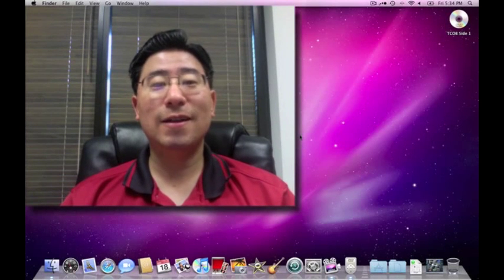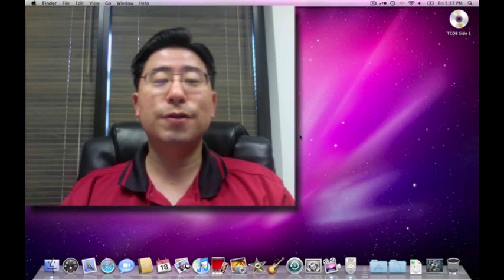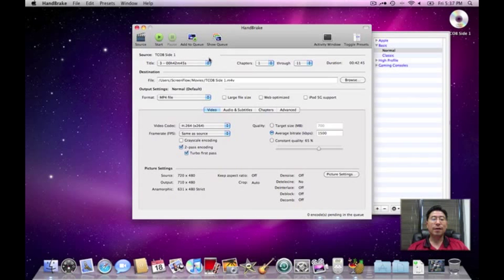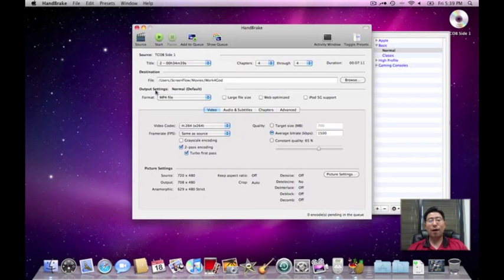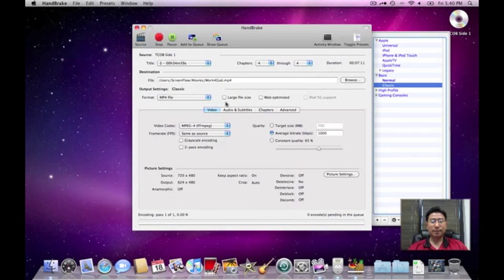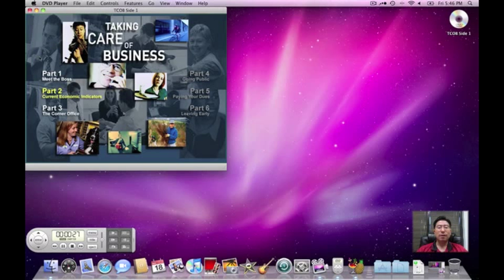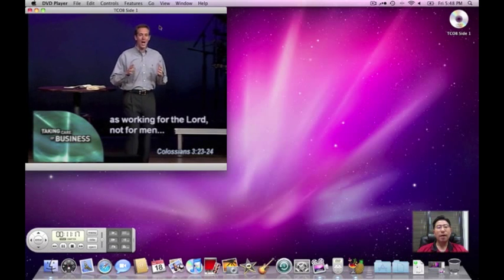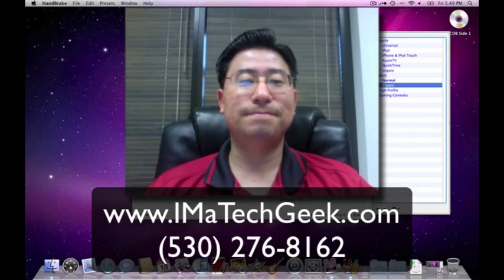How to get DVD clips into a Powerpoint/Keynote Presentation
My quick tutorial on how to use a few tools on the mac to convert a DVD so it can be added to a presentation.